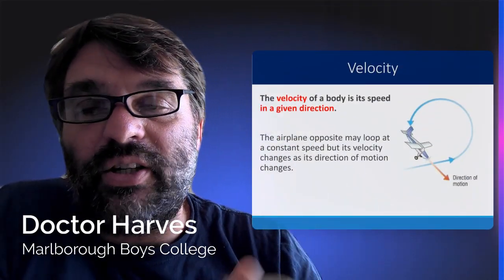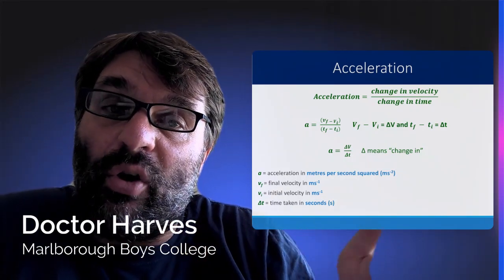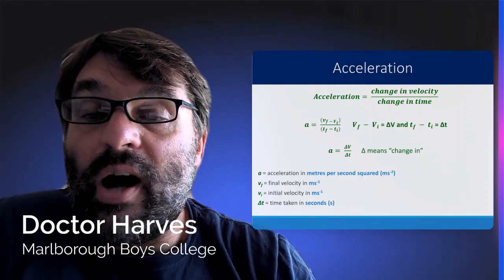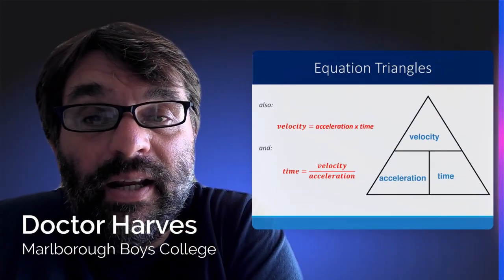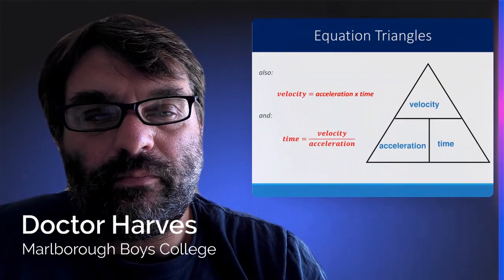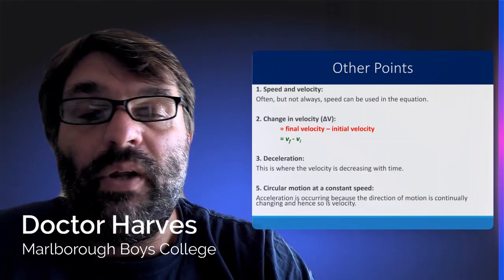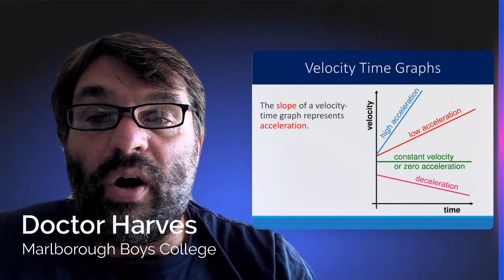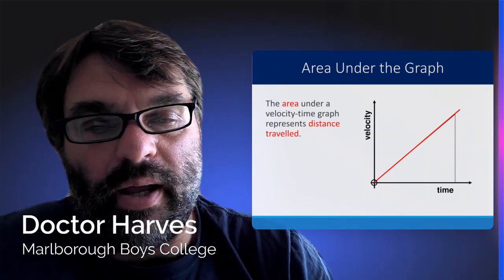L1 NCEA Physics Velocity and Acceleration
Level 1 Physics mechanics lesson on velocity and acceleration including interpreting velocity time graphs.